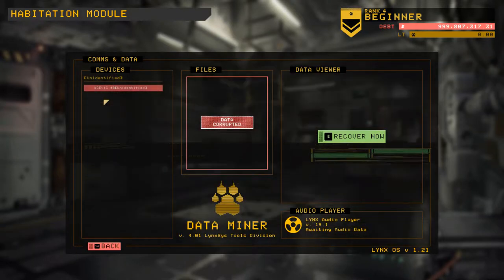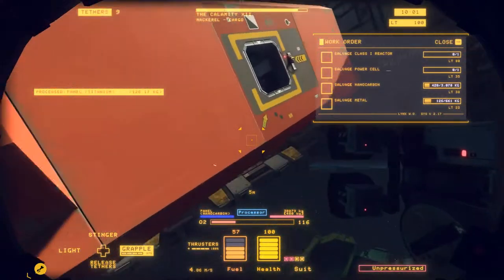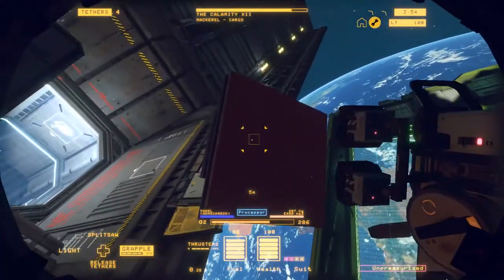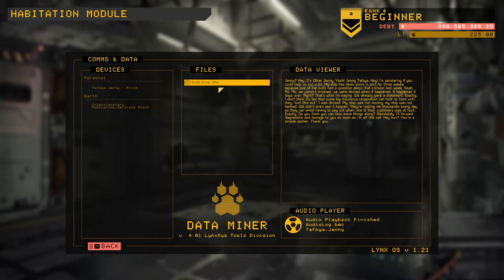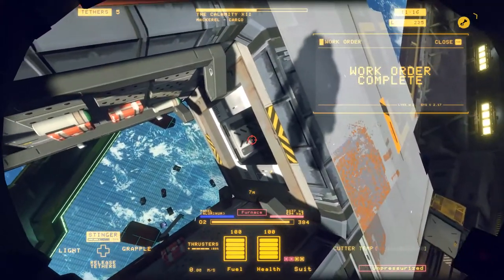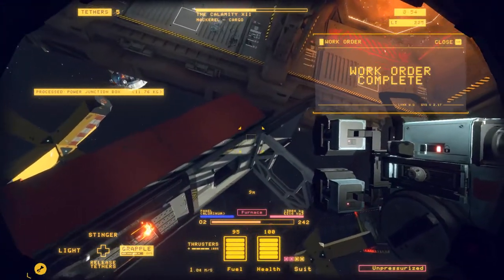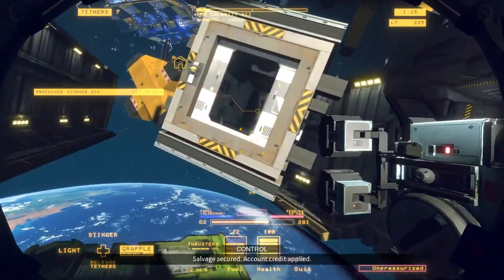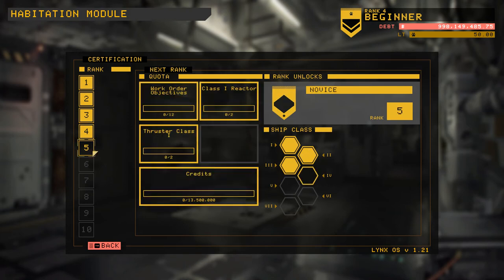Early Salvaging Days -=|=- Hardspace: Shipbreaker -=|=- 02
Learning the ropes as rookies always do.

Welcome to LYNX, the galaxy’s leading ship-salvaging corporation!

Across your career, you’ll have the privilege of paying your debt to us by purchasing salvaging rights to increasingly large and valuable ships. Cut them open and extract as much value as possible!

You are equipped with the latest in LYNX tech. Carve entry points, salvage valuable materials and components with your cutting tool or slice scrap metal at any angle into a million pieces as you ponder a lonely existence… the possibilities are endless! Be cautious – dying is extremely unprofitable.

We strongly advise upgrading your tools, helmet and suit to take on more lucrative contracts - all you need to worry about is how you’ll pay for it!

As of today, your debt amounts to:
999,999,999 Credits
Good luck on the job, cutter!